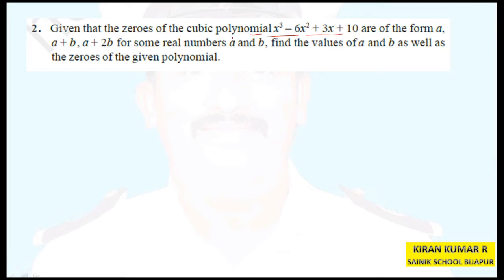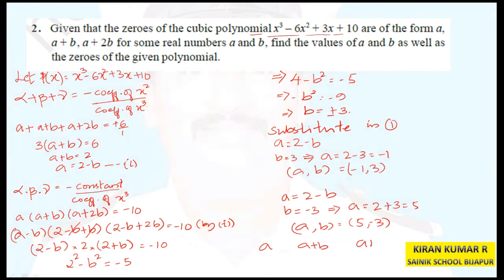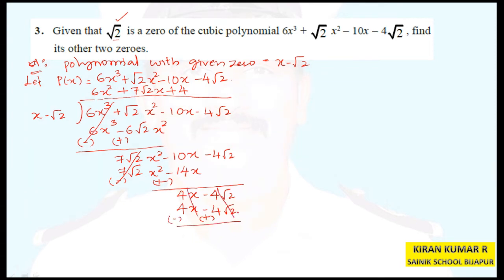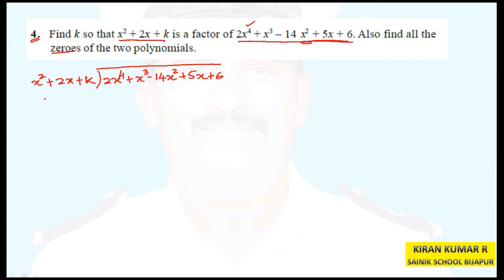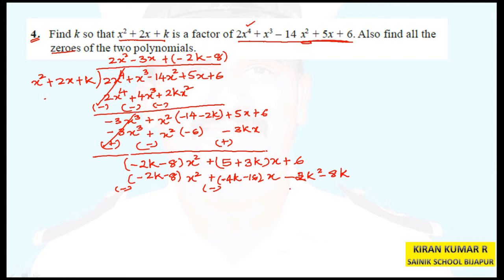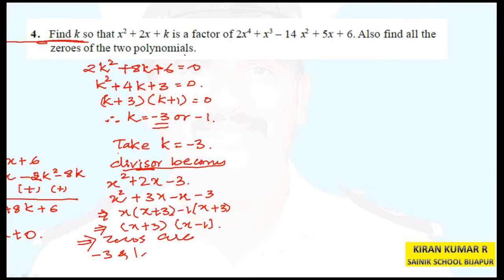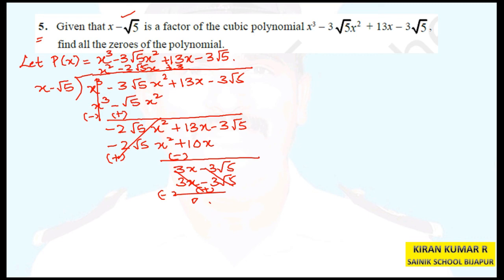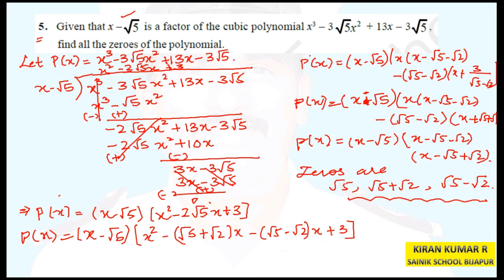SSBJ CLASS X Polynomials PART 10